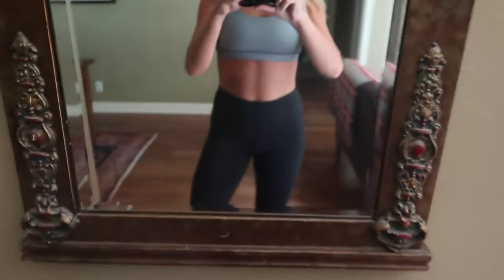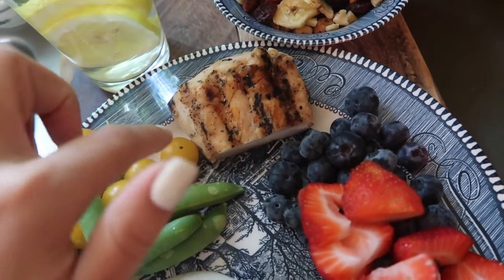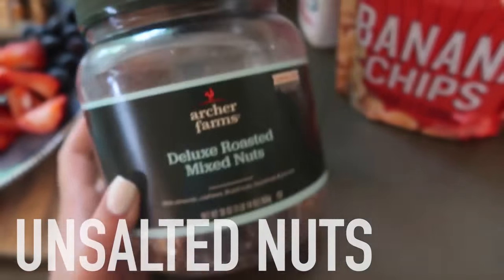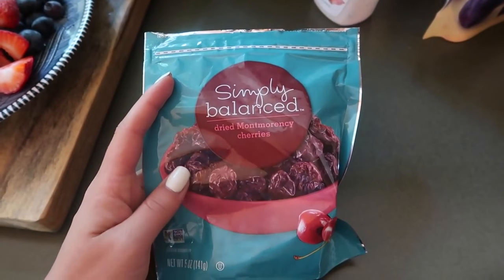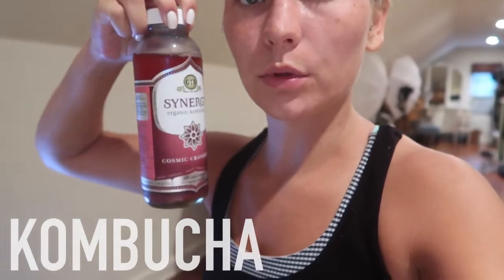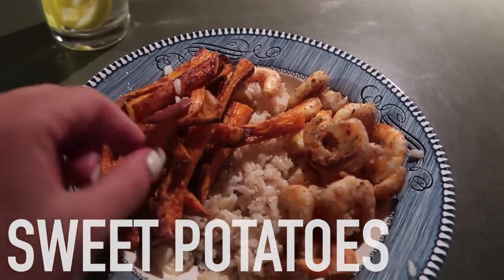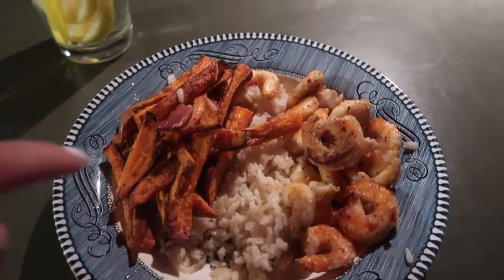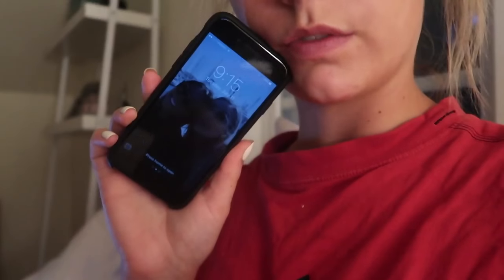Healthy Eating Recipes For Every Meal for A Healthy Body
This video will give you some idea about what eating healthy in a day is all about and show you some simple healthy eating recipes you can eat in one day. Enjoy!

Listed below are some helpful cooking/baking products that you might be interested in purchasing from Amazon:

Vitamix 285200 Blender, Professional-Grade, 64 oz. Container, Black

Vitamix E310 Explorian Blender, Professional-Grade Container, Self-Cleaning 48 oz, Black

KitchenAid KSM150PSLR Artisan Series 5-Qt. Stand Mixer with Pouring Shield - Lavender Cream

Dash Stand Mixer (Electric Mixer for Everyday Use): 6 Speed Stand Mixer with 3 qt Stainless Steel Mixing Bowl, Dough Hooks & Mixer Beaters for Dressings, Frosting, Meringues & More - Red

Babycakes Mini Cake Pop Maker

KitchenAid KHM926ER Empire Red 9-Speed Hand Mixer

Oster Roaster Oven with Self-Basting Lid, 22-Quart, Stainless Steel (CKSTRS23-SB-W)

Creator: Ali Freie
Title: What I Eat in a Day TONE UP HEALTH & FITNESS VLOG | july 2017

If you as an artists or label have seen content of your on this channel and would like it removed.